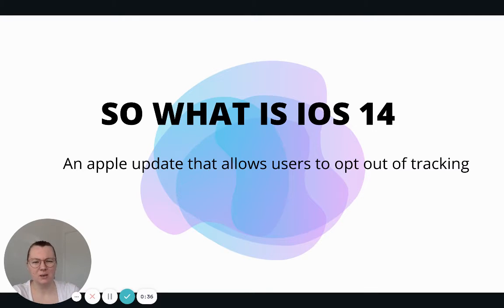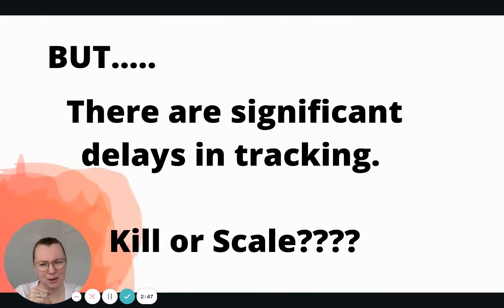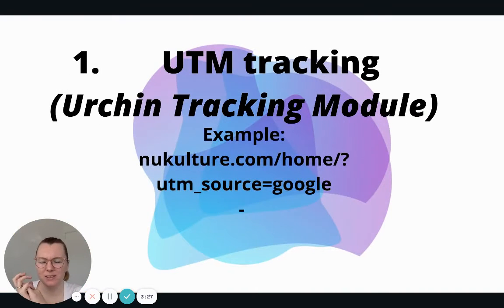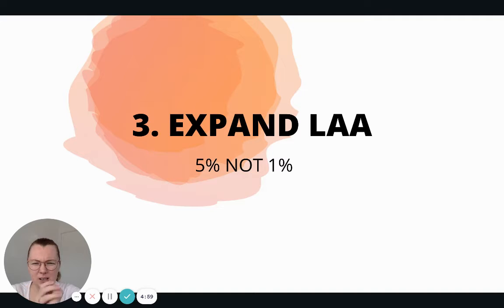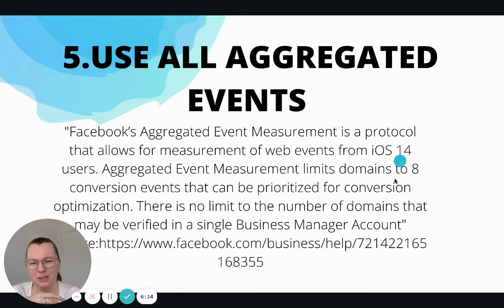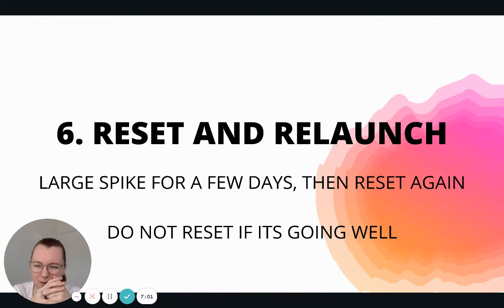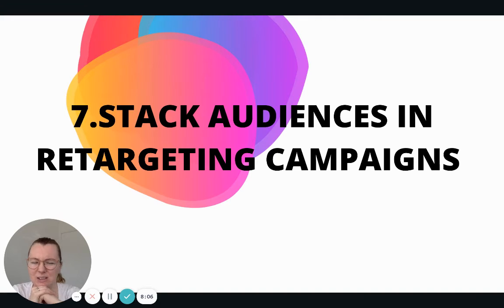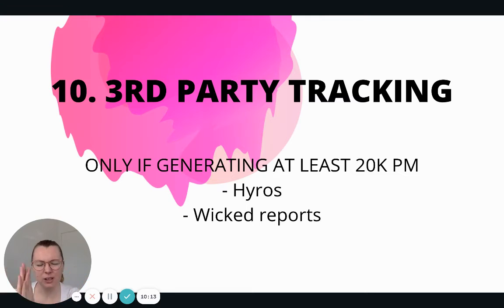How to beat iOS changes and scale your Facebook ads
Have your ads been effected by the iOS 14 update? today I give you 13 of our best tips for beating these updates.